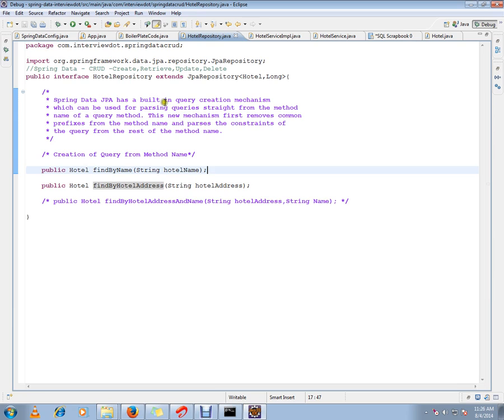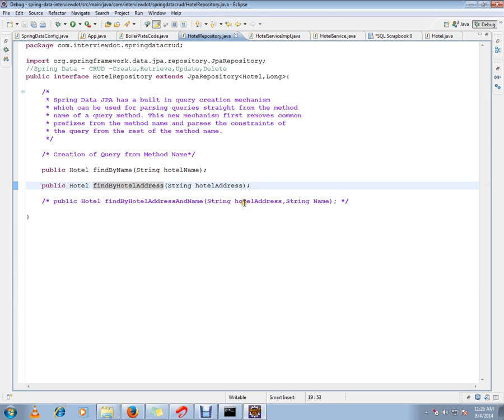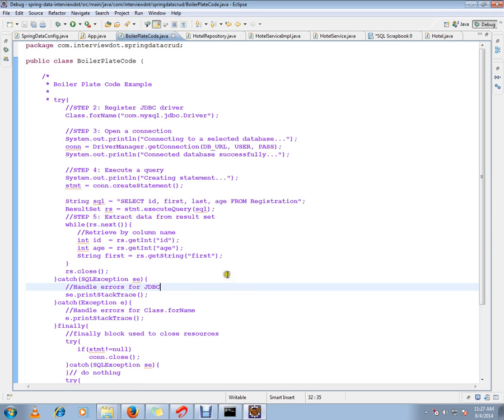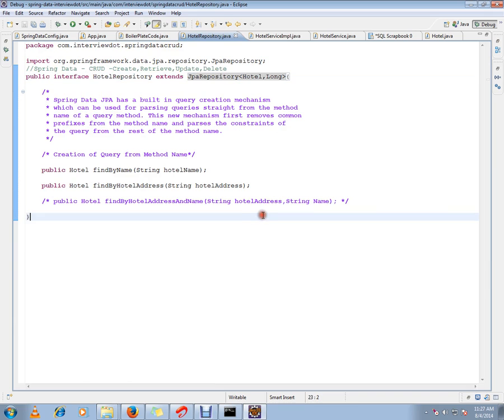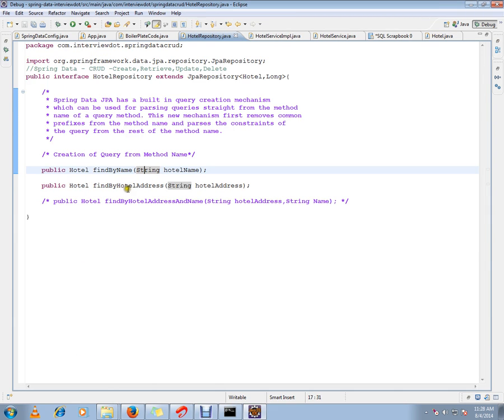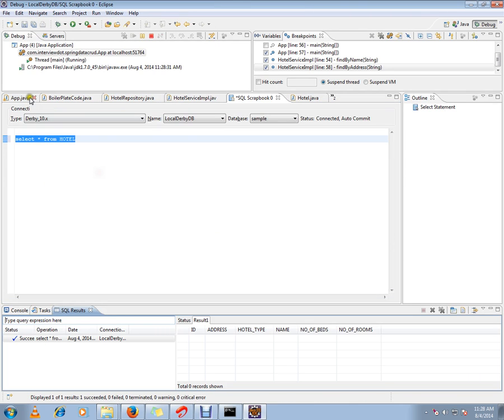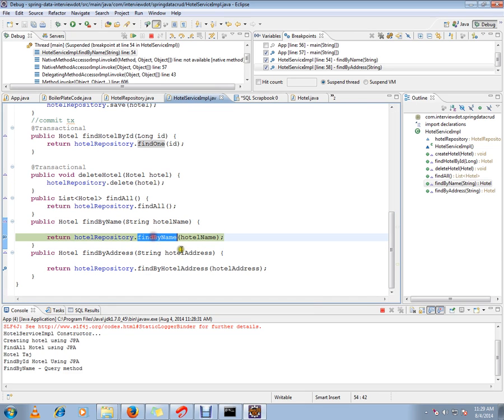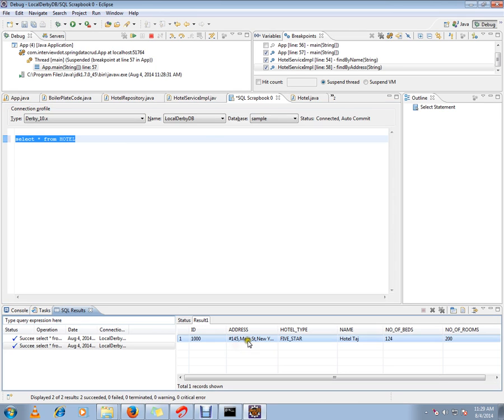SPRING DATA METHOD NAME QUERY DEMO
to get notifications. SPRING DATA METHOD NAME QUERY DEMO